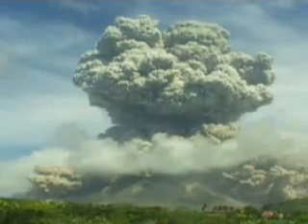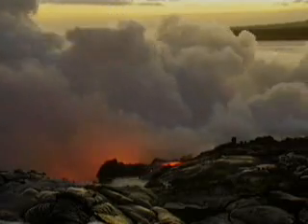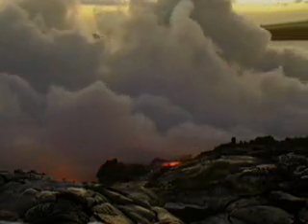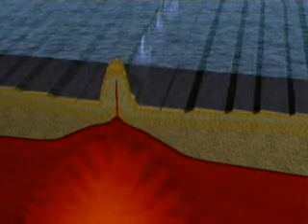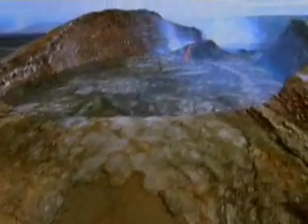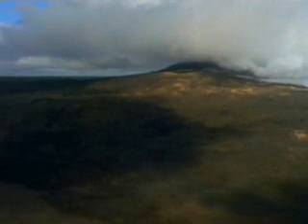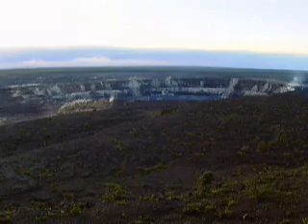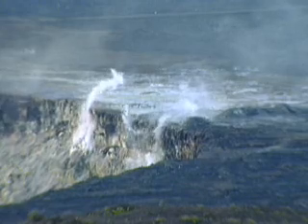Volcanoes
Volcanoes act out in a very possible way.